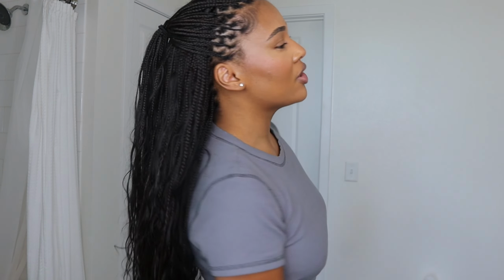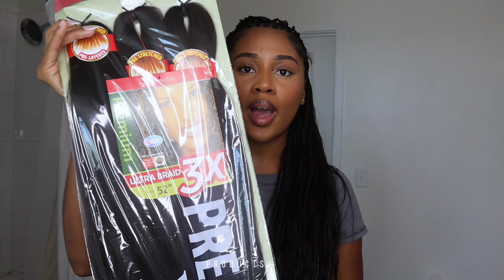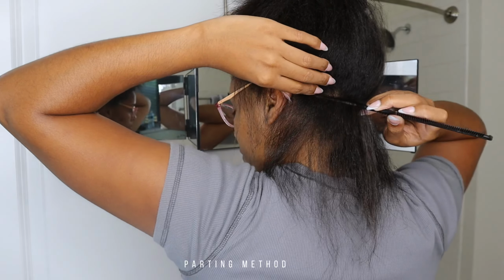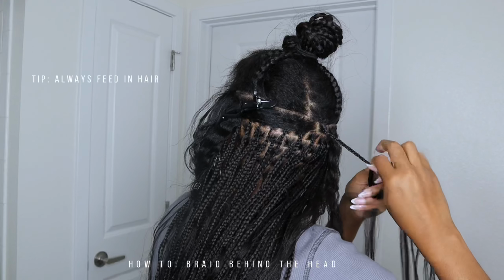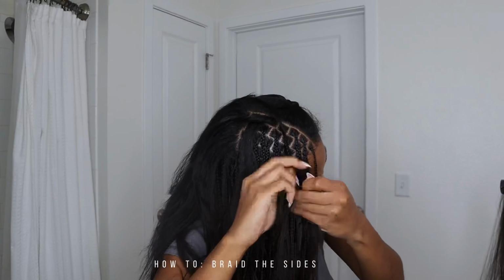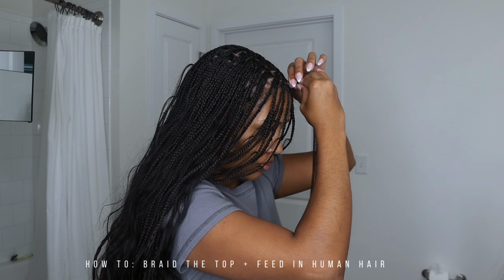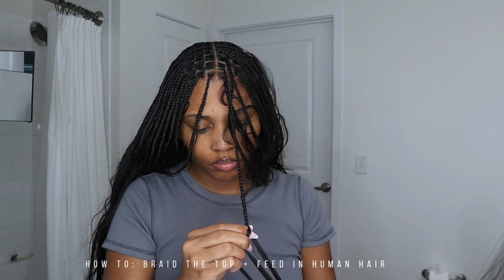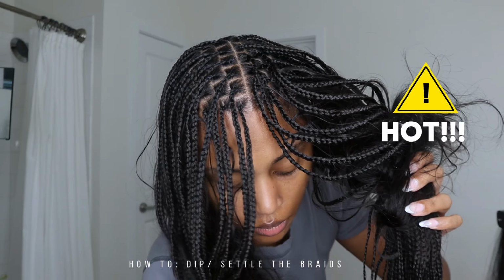009 HOW TO: DIY XXS SMALL BOHO KNOTLESS BRAIDS | + @YWIGS HUMAN HAIR + HIP LENGTH Jai Danielle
HEY GRL HEY!

There was soooo much positive feedback on the last video so I had to run it back for my girls that like it a little smaller and a lot fuller! I hope this video is helpful AND shows a better view.

xoxo, Jai!

Products used:
3WAY MIRROR
Braid Rack
Magic fingers braiding gel
Rat tail braiding combs

The human hair curls I received is from Ywigs.

Location: Orlando / Atlanta
Age: 30
Height: 5'3
Camera: Canon M200
Hair: Natural/ Not relaxed (At all)